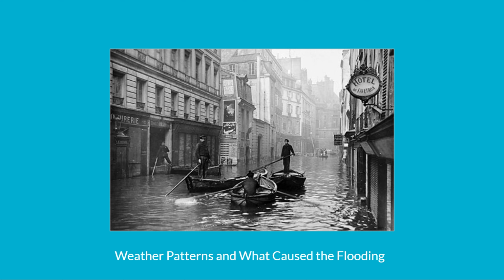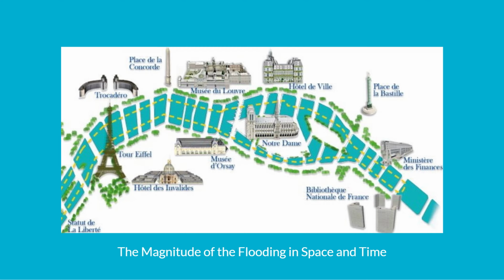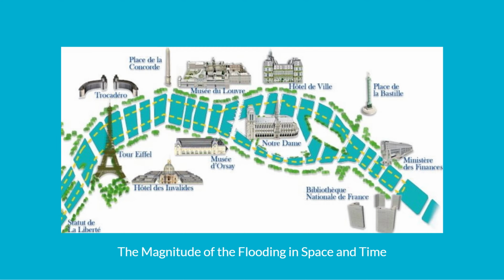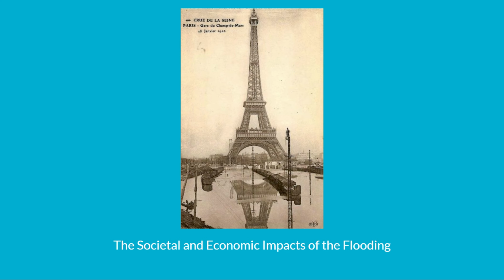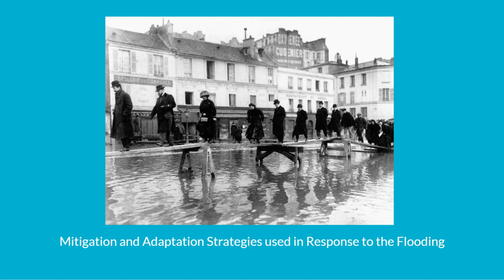Flood Project Paris 1910 MEA 100 (Nick Chester + Ryan Weaver.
Nicholas Chester + Ryan Weaver MEA 100(001) Flood Project NC State 2024